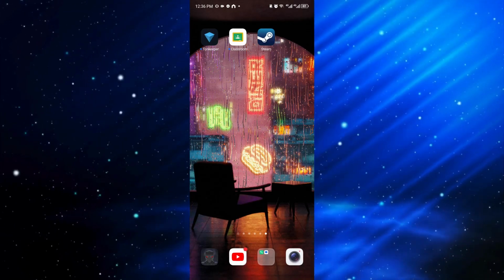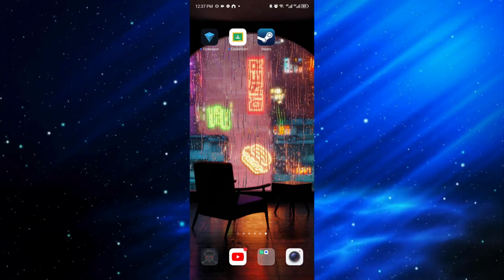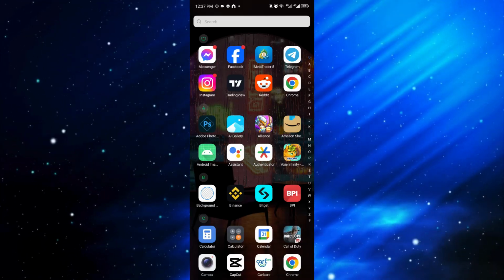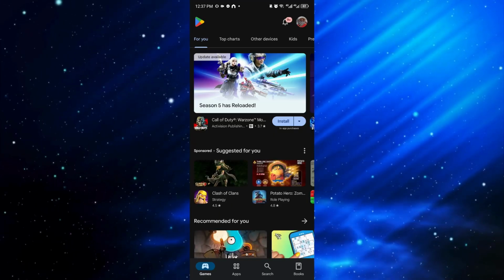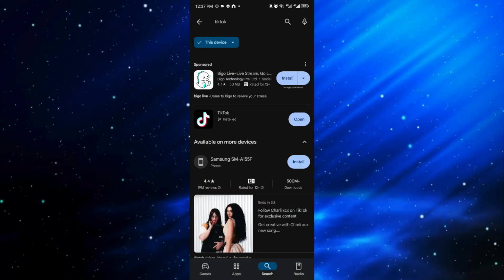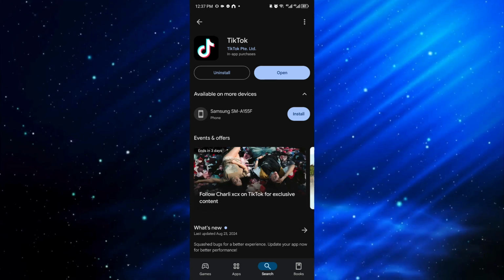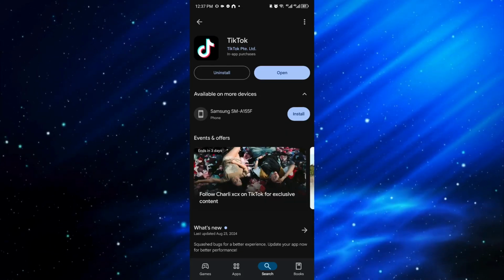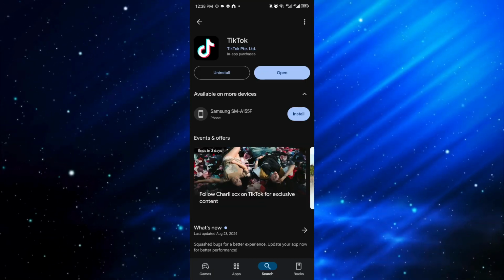How to Update Tiktok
Searching for a guide on How to Update Tiktok? We've got a video for you! This video will provide a detailed explanation of How to Update Tiktok. Watch our video and learn this easy process.